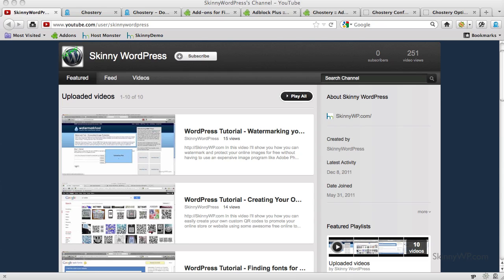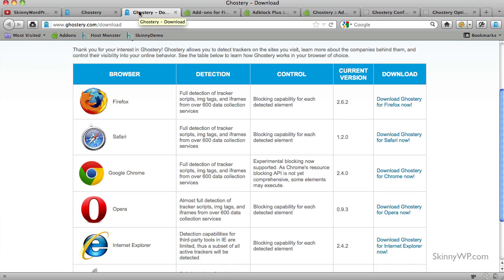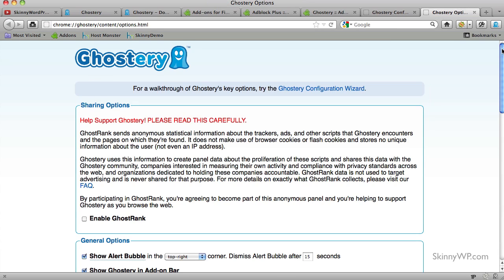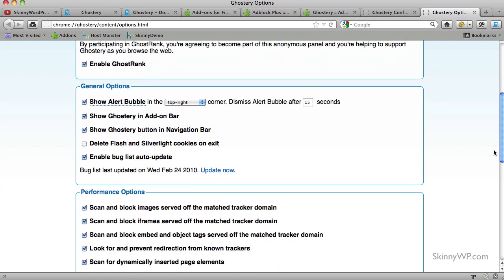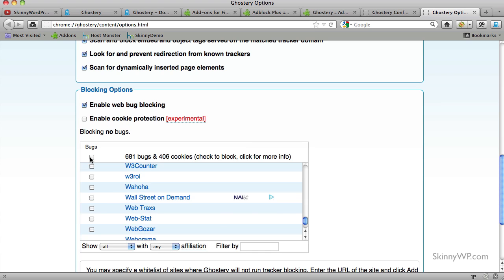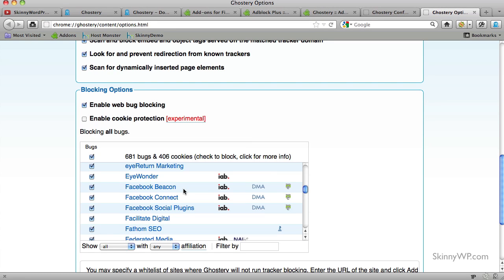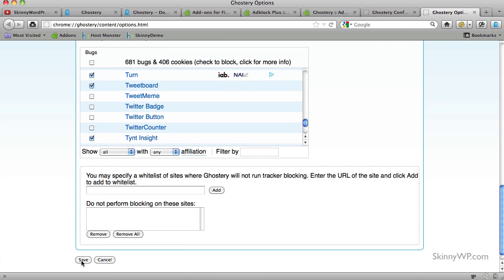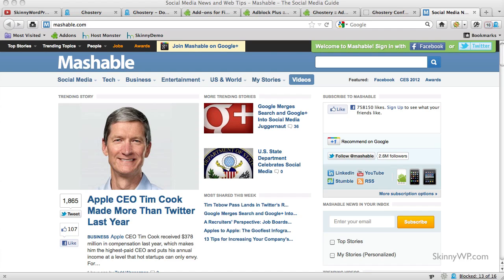How to Protect your Privacy Online - Stop Website Tracking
Here's how to find out who is tracking you online and how you can protect your privacy online using some free online tools